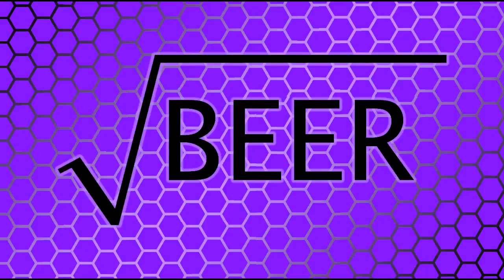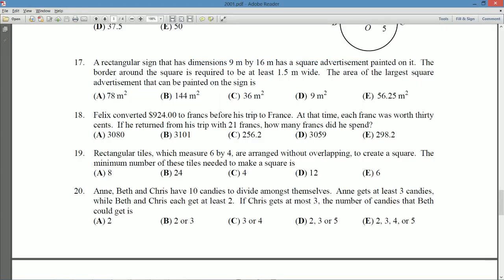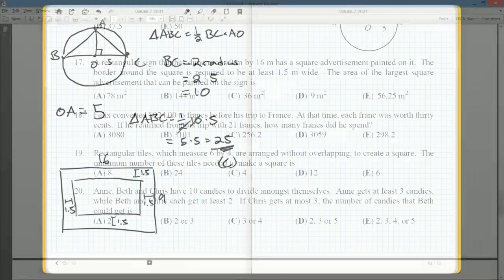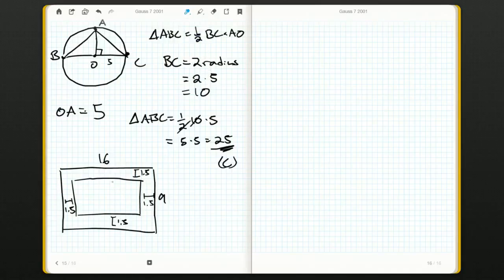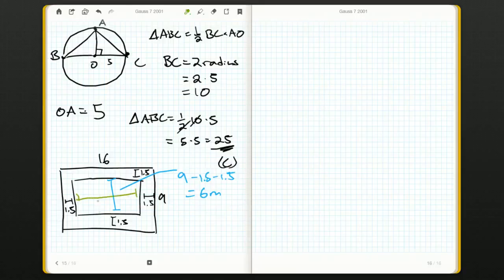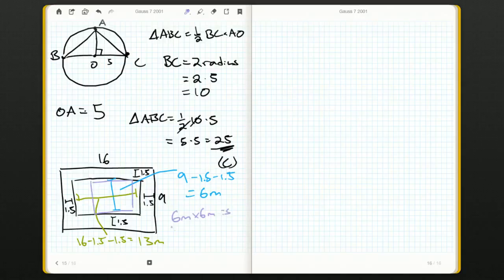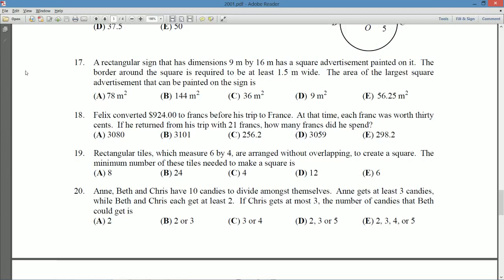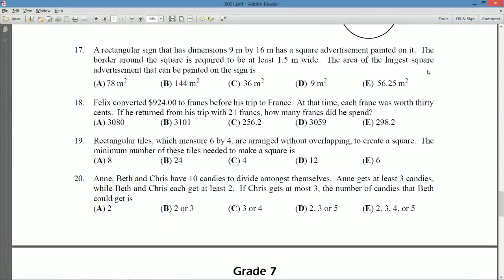Gauss 7 2001 17